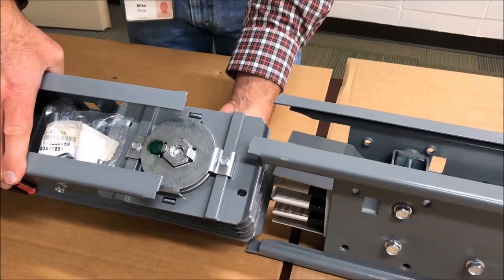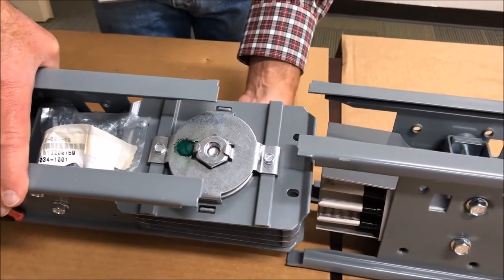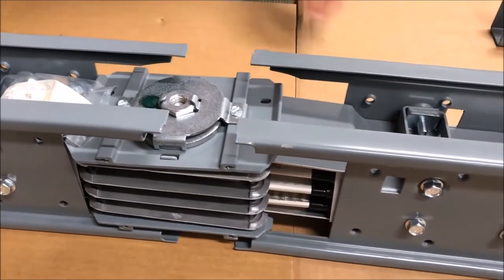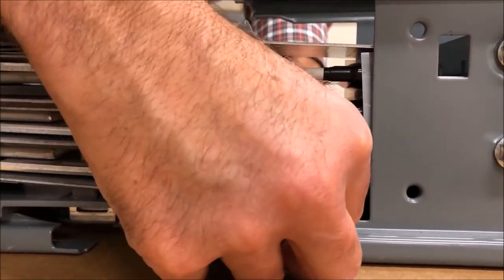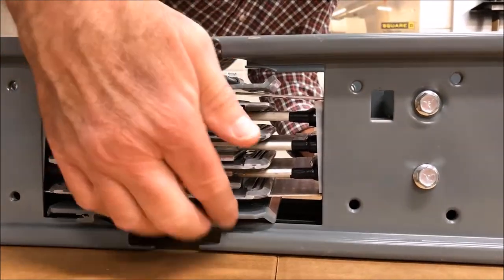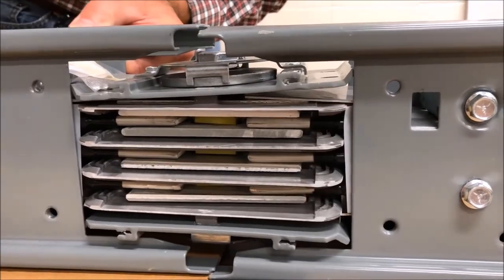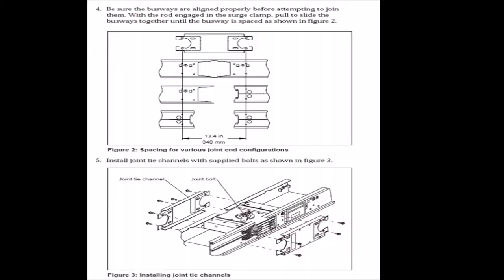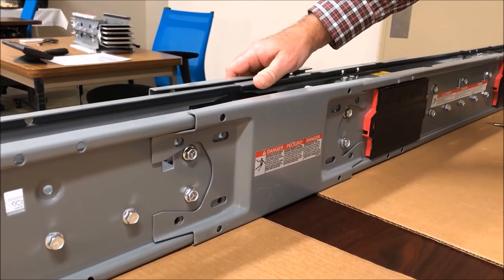Installing Joint Pack on 800A or Higher Rated Busway | Schneider Electric Support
Tutorial for using the joint pack to mate two I-line 800A or higher rated Busway lengths. AP, AF, CP, CF I-line and I-line II Busways include a joint pack and 2 tie channels.